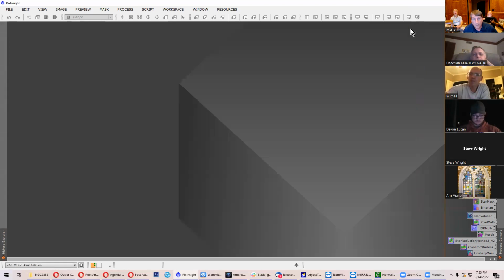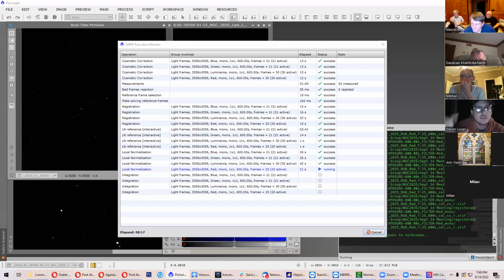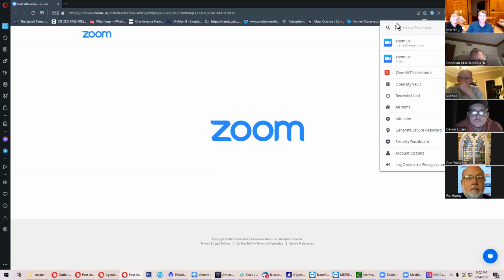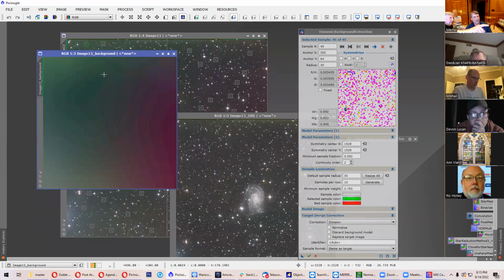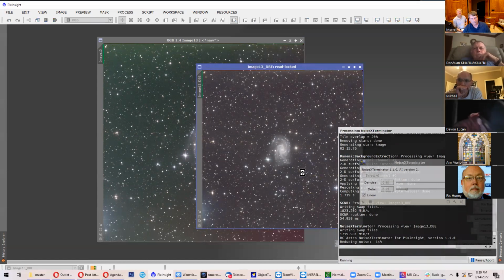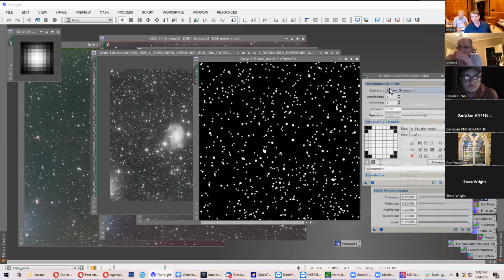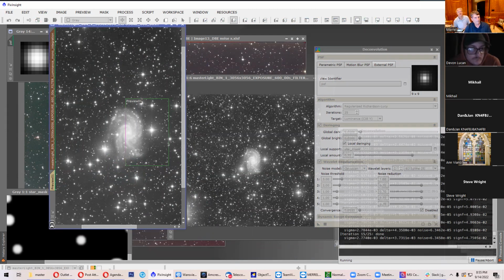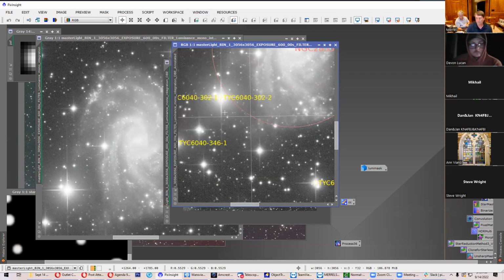MAS Astrophotography Focus Group Meeting. September 14, 2022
Monthly meeting of the MAS Astrophotography Group.  Continuing to look at image processing techniques with PixInsight.